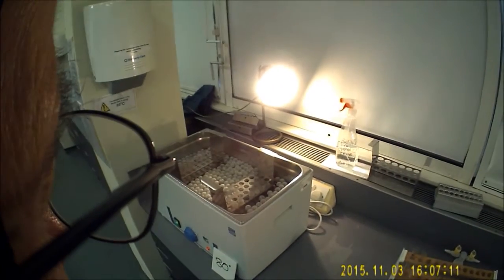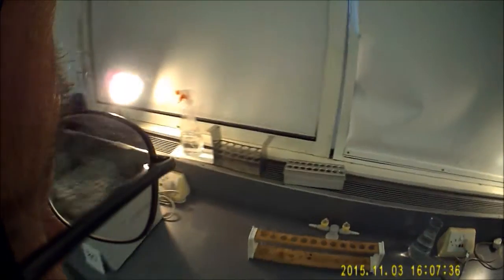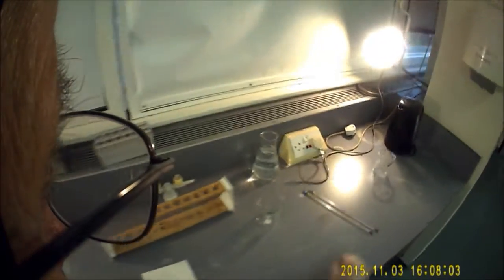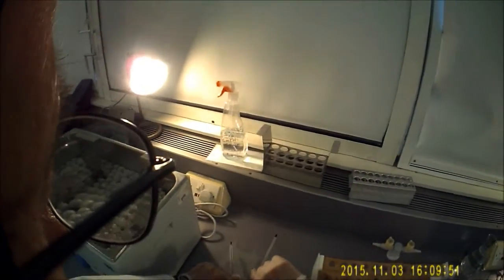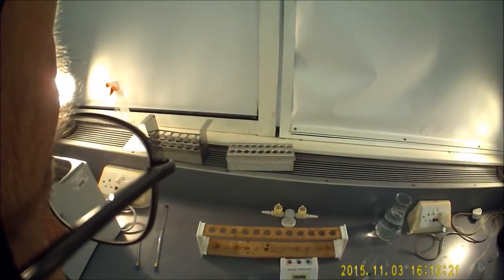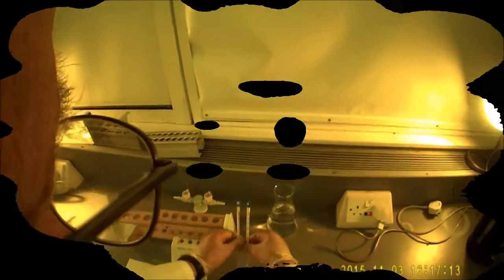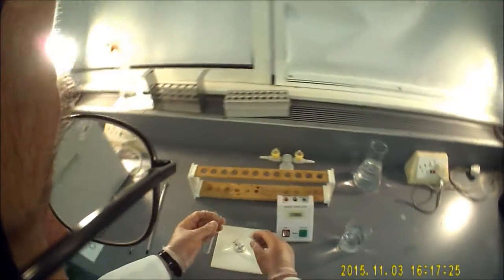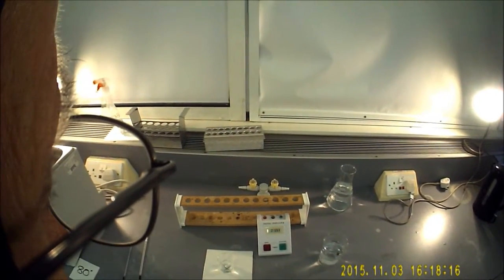The Disappearing Cross-the effect of temperature on reaction rate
David Funge demonstrates the set up for an investigation into the effects of temperature on the rate of reaction between sodium thiosulphate and hydrochloric acid.